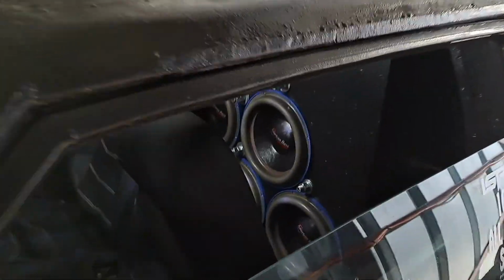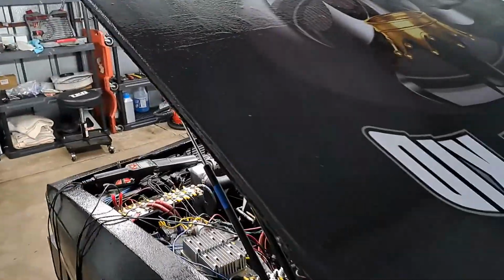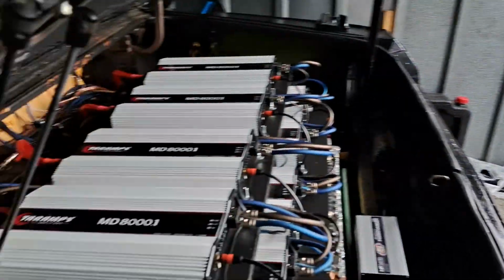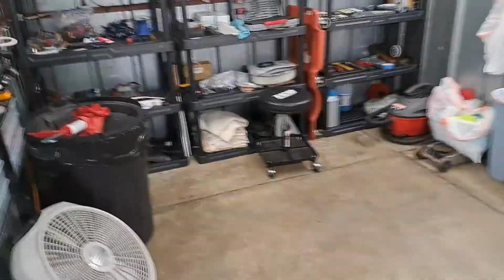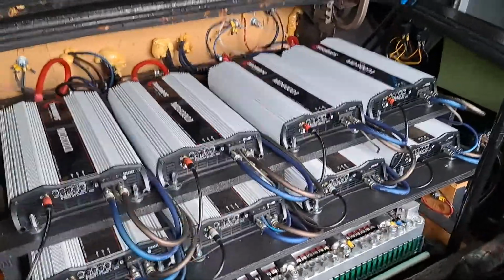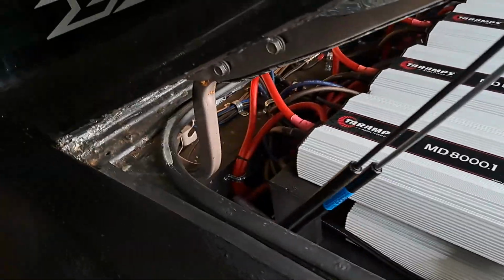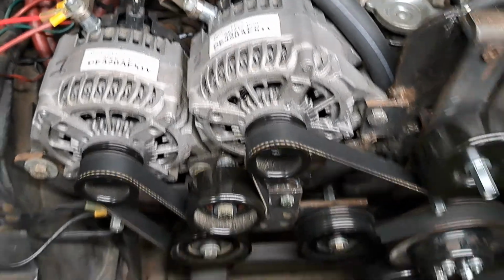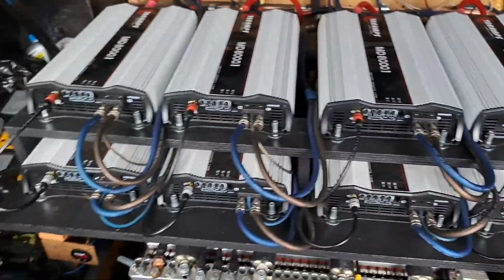Subscribe to My Channel. Promoting my YouTube channel SODDAPOPKID. Showing My current setup.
Car Audio/Subwoofers/Entertainment/Music. displaying current setup. 8-HDV212D1s ran by 8-Taramp MD8000.1s @.5ohm.